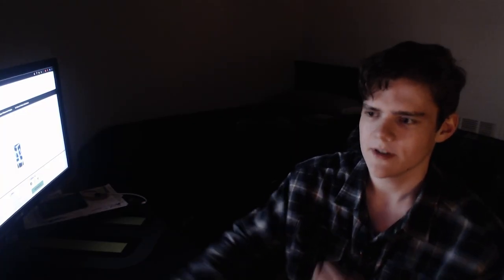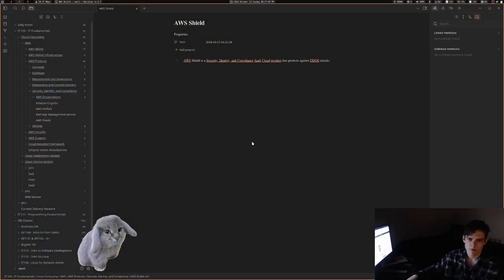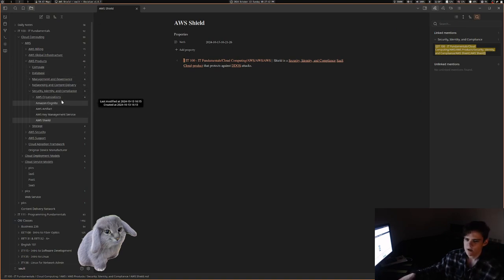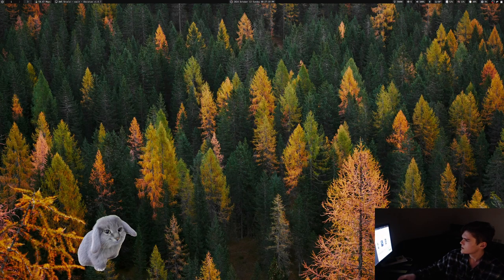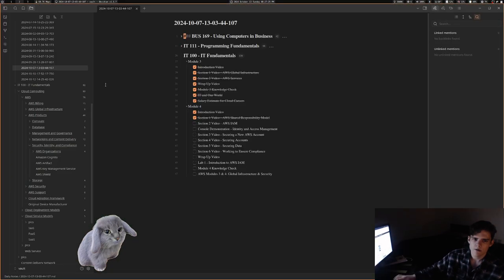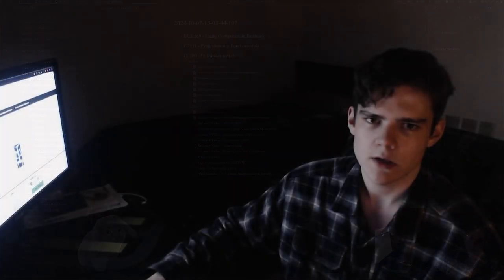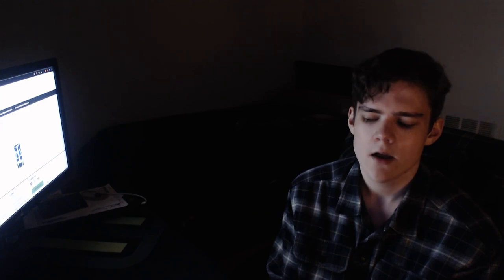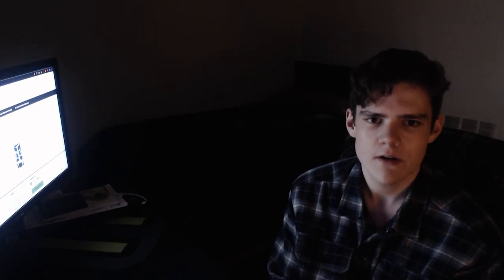Y'all want none them issues (Issues)